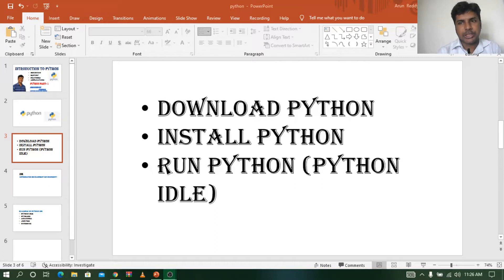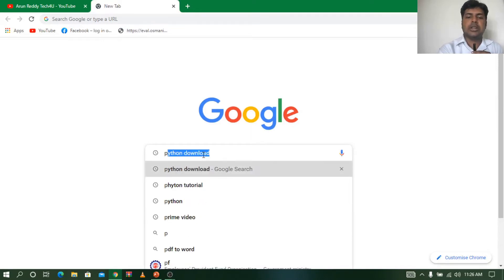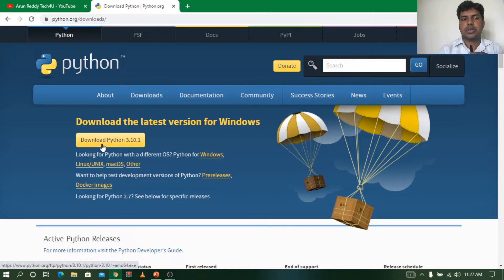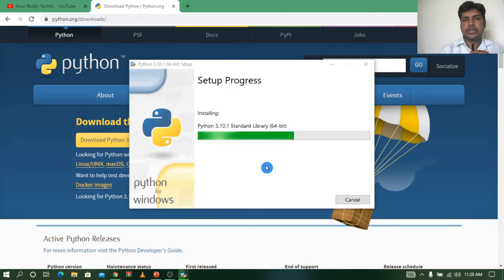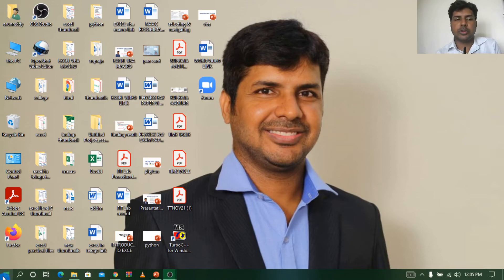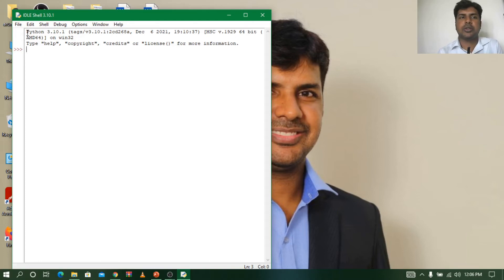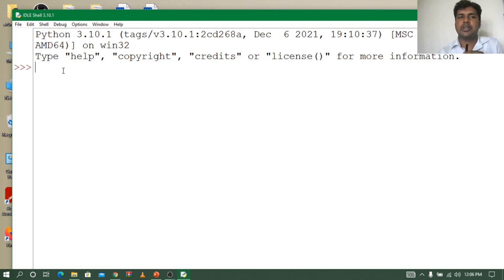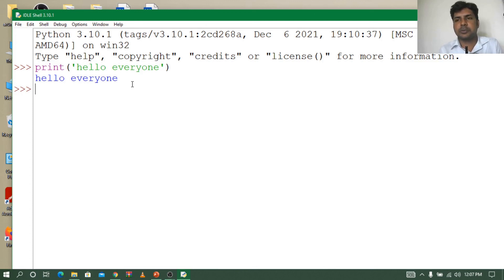PYTHON PART 2 - DOWNLOAD PYTHON